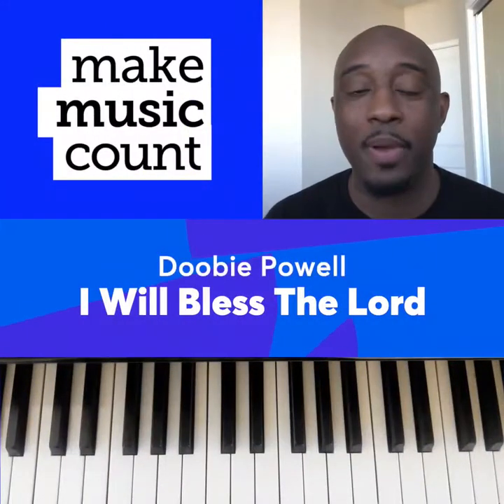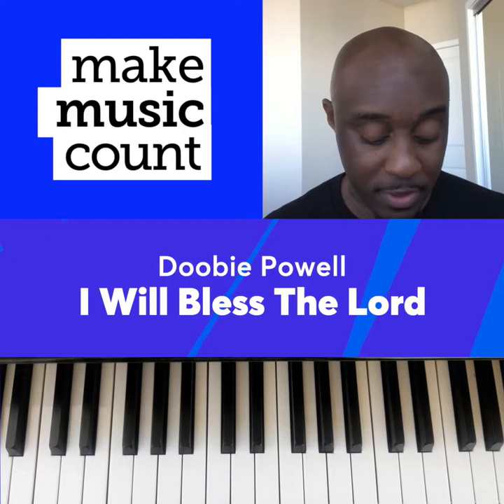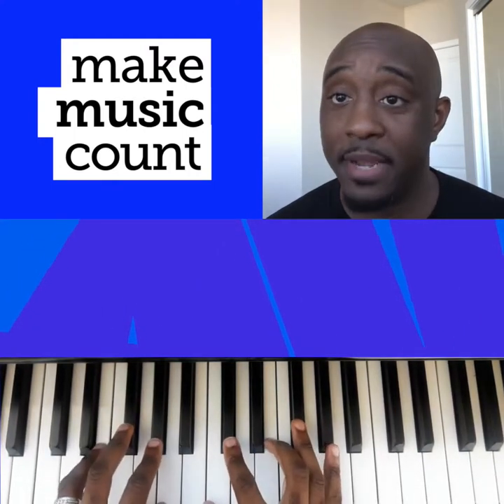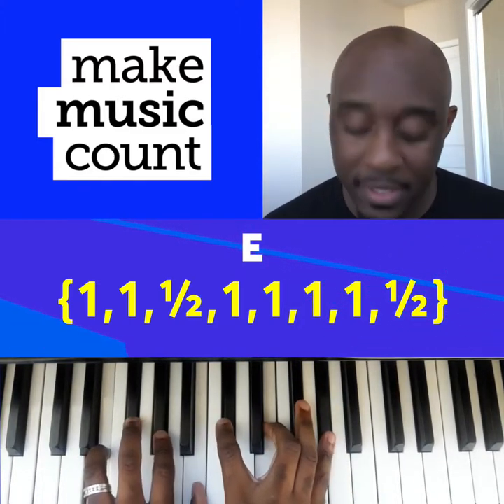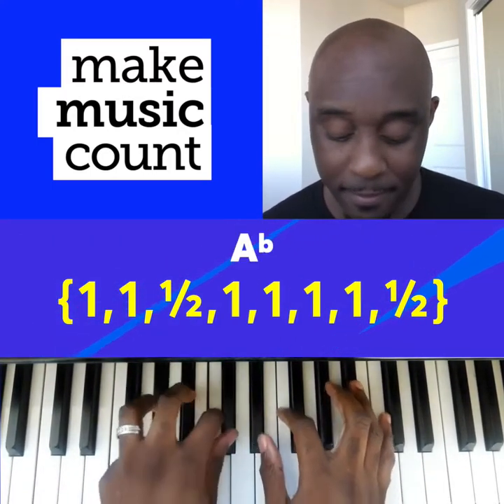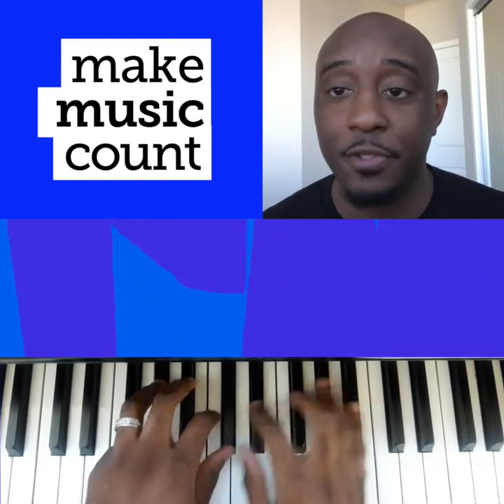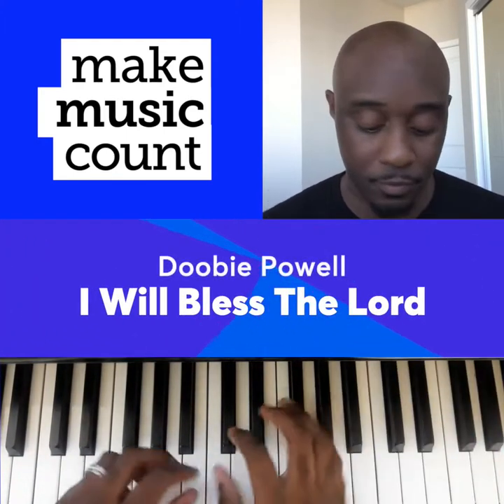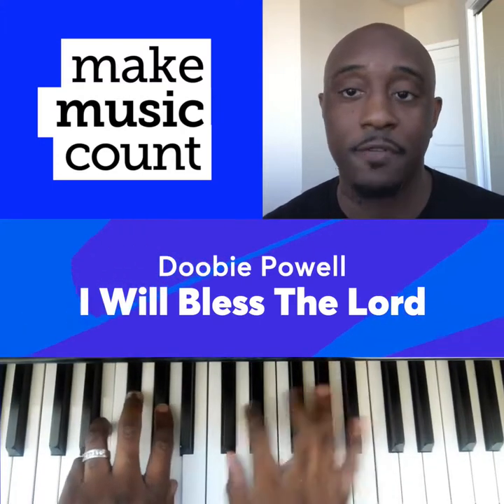Musical Minute ft Bless the Lord by Doobie Powell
Here you can learn the chords to this great gospel song by applying our math method to derive scales and chords.